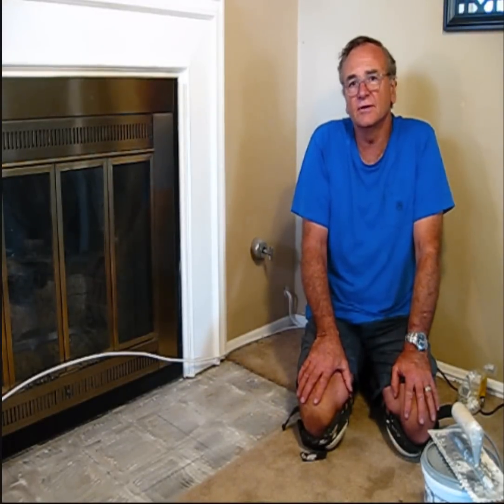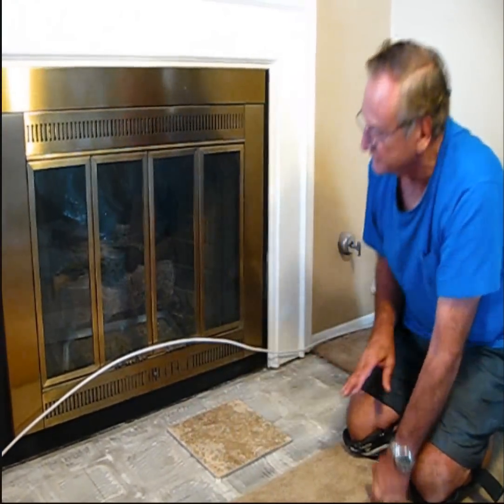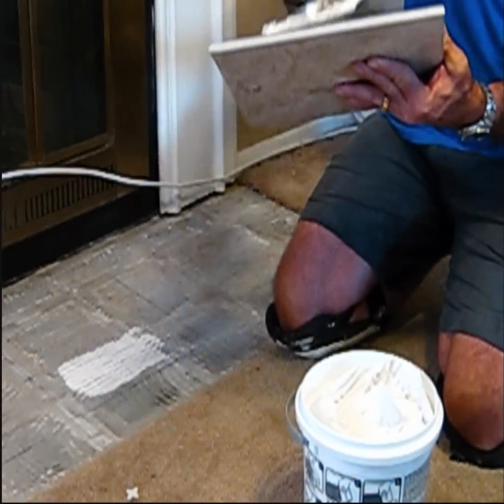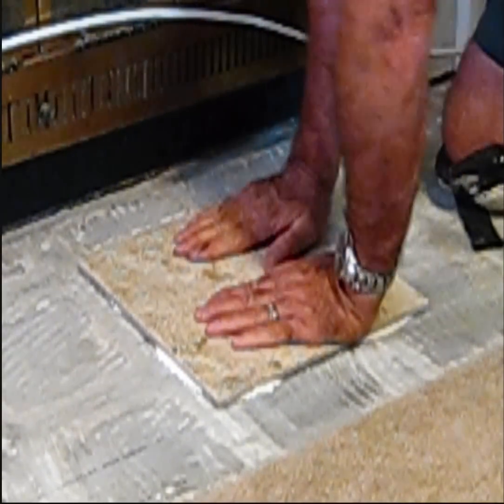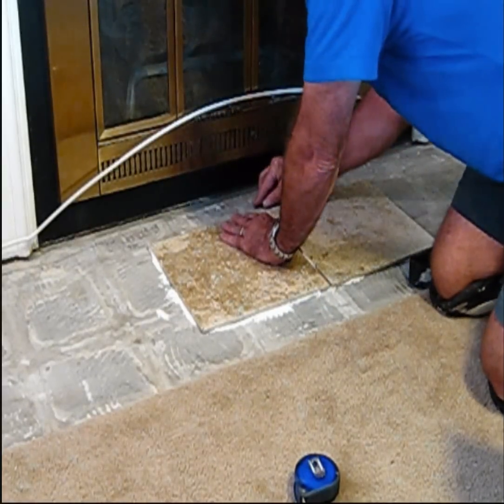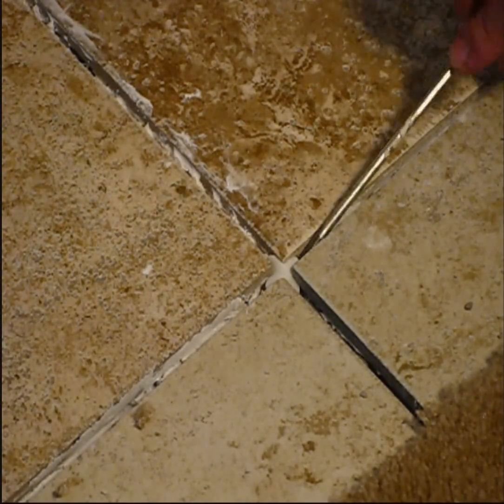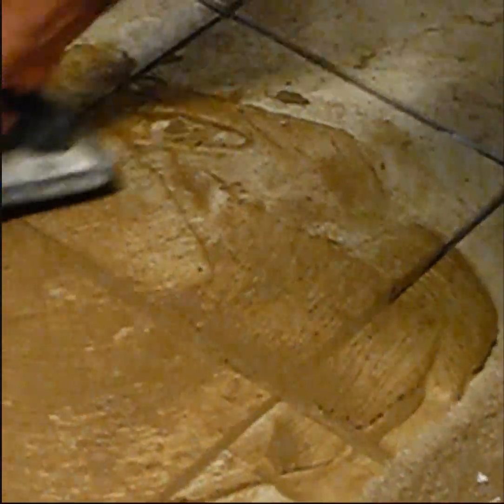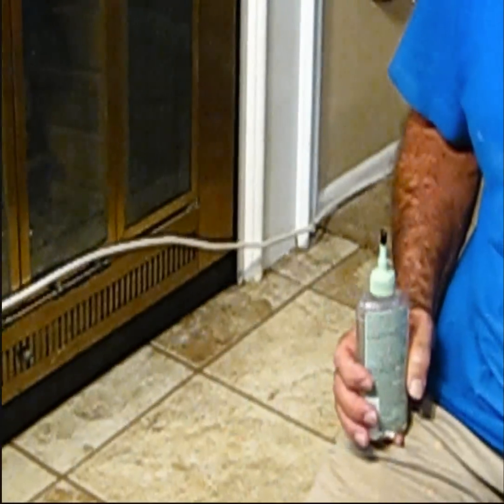HOW TO TILE A FLOOR THE EASY WAY - Be Your Own Handyman @ Home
How to Tile a Floor - correctly and the easy way.  I also demonstrate how to cut tile.